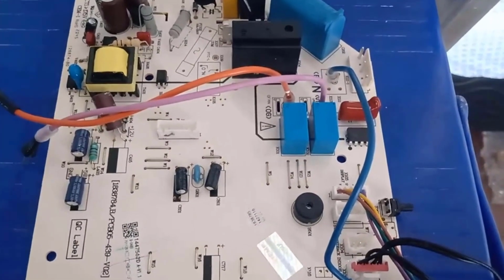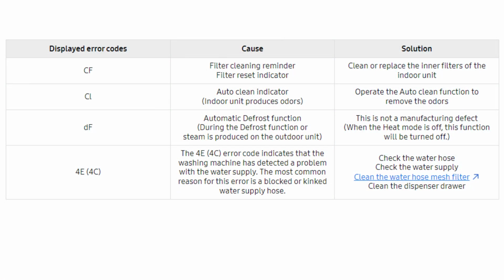Ac Samsung - dF Error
In this video "Ac Samsung  - dF Error", you will know more about this dF error and how to solve it.